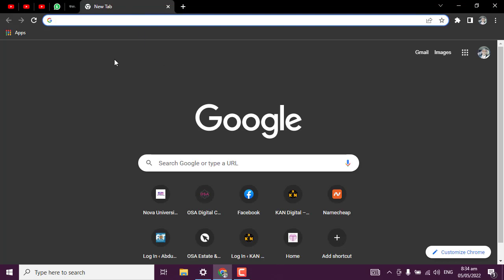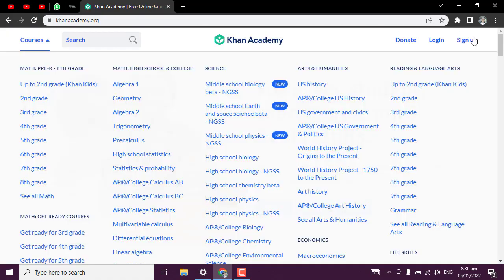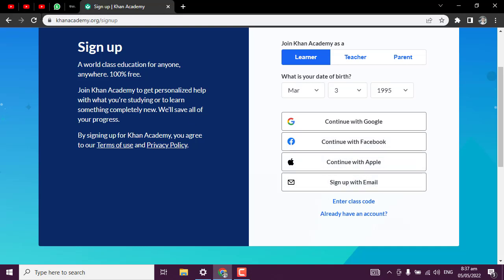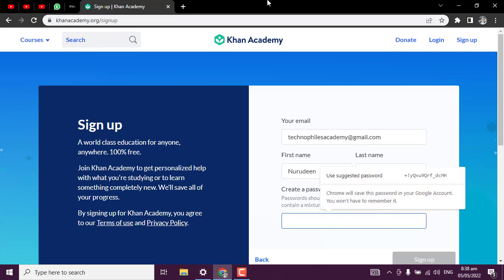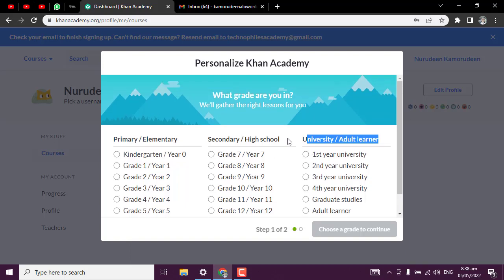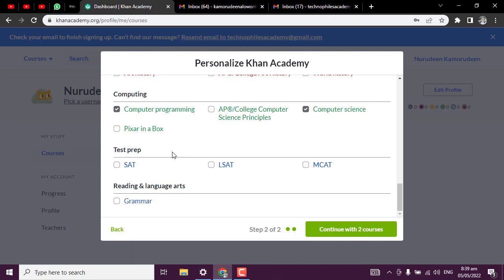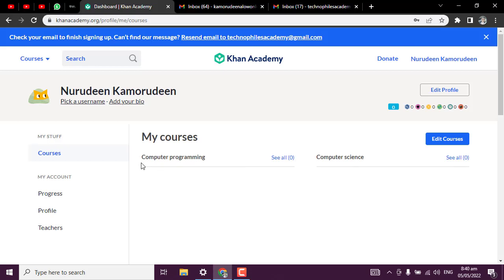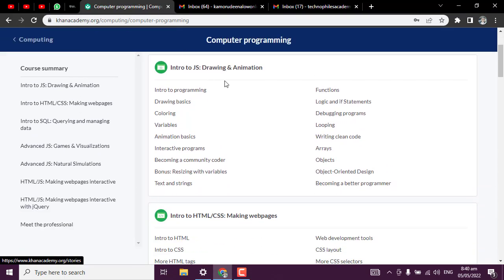Computer Programming 1 - Account Setup | Khan Academy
In this tutorial, you will learn how to set up account properly on Khan Academy.